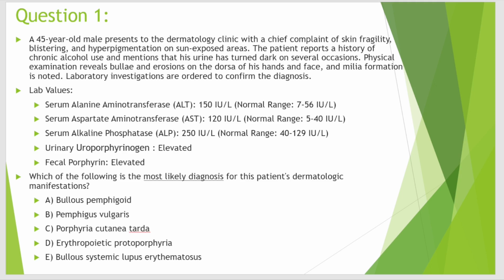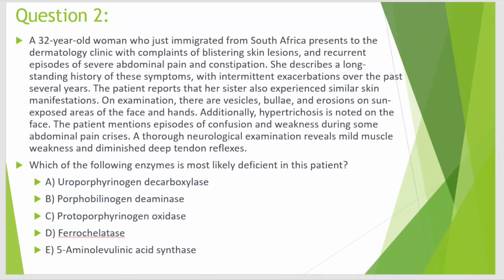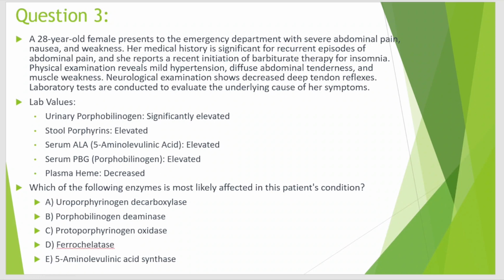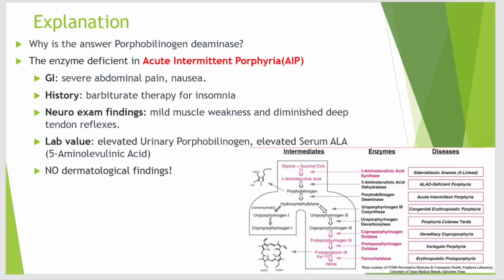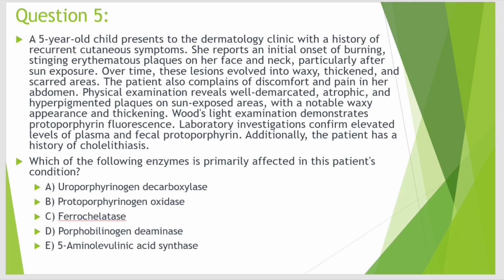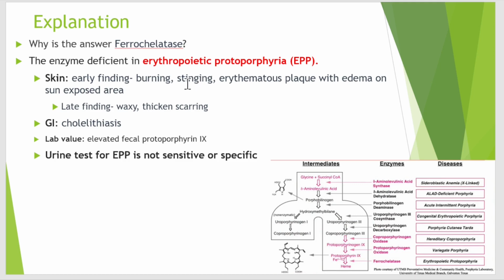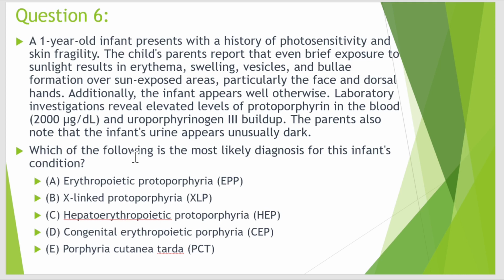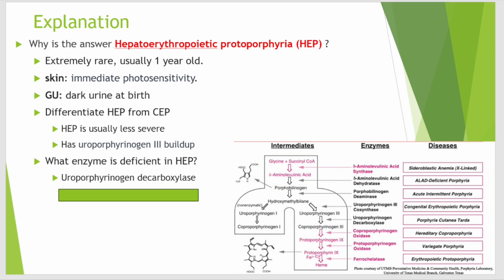test yourself with porphyria questions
Here is a video that plays into the previous porphyria lecture. Some interesting questions to assure retention.

Thanks to leo wan for editing!